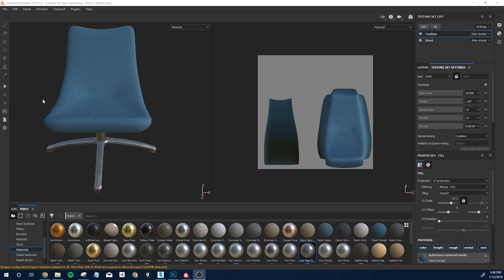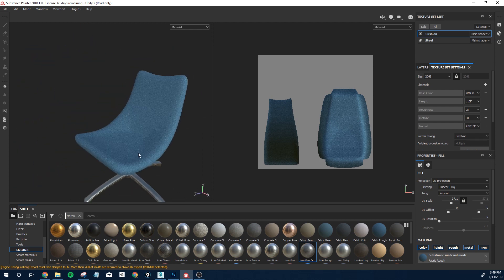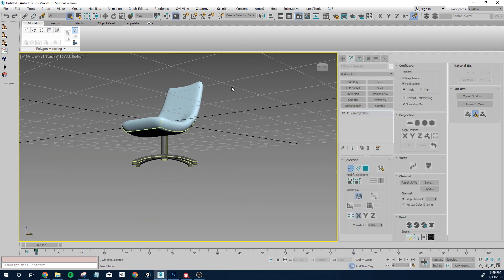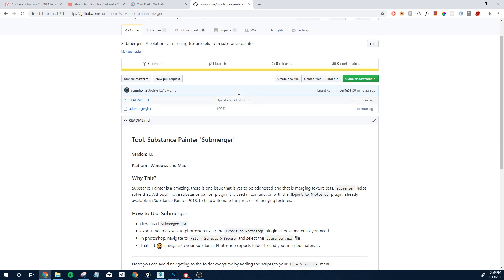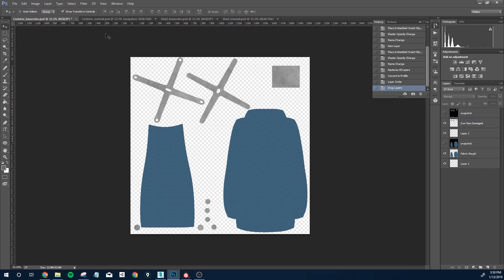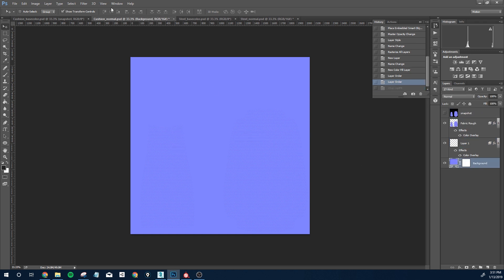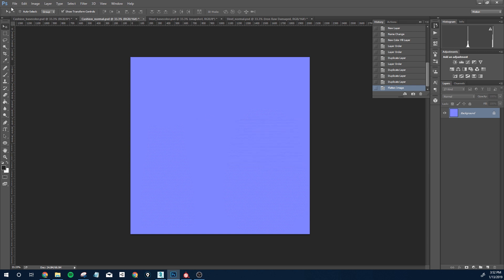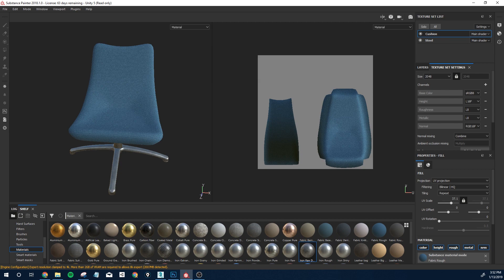How to Merge Multiple Substance Texture Sets into One with a Plugin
Get this little plugin to automate your texture set merging process.